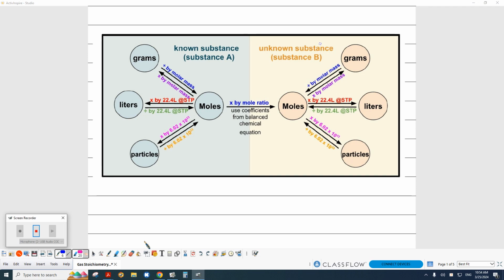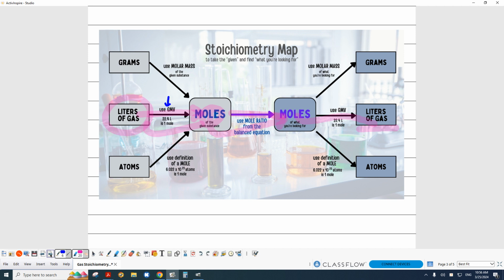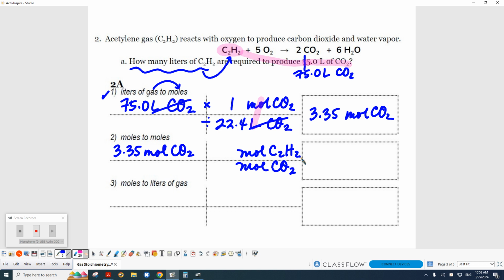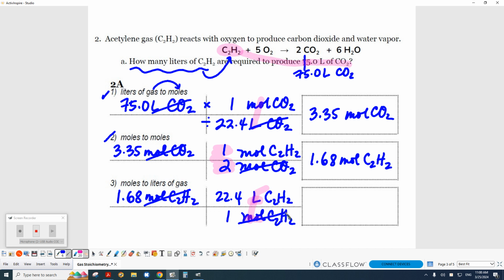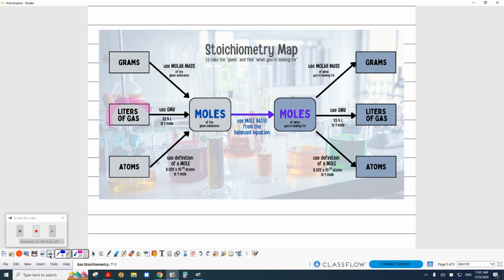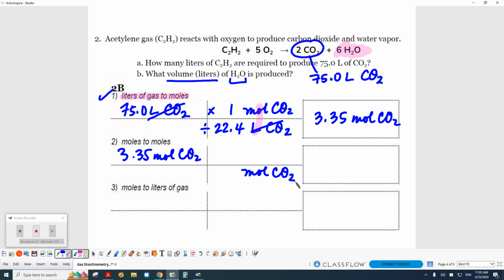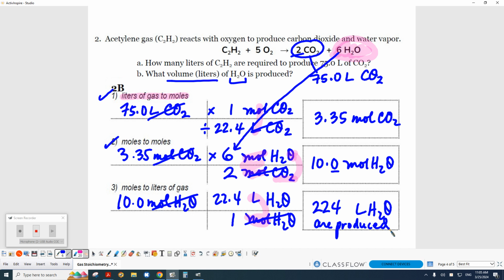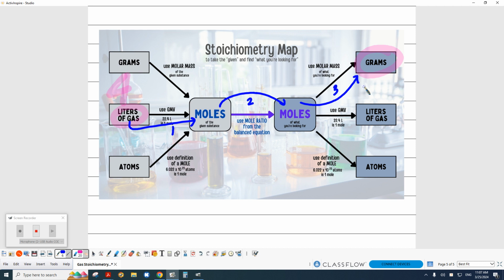Gas Stoichiometry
Use this information to solve the problems in the Gas Stoichiometry worksheet that has been assigned.